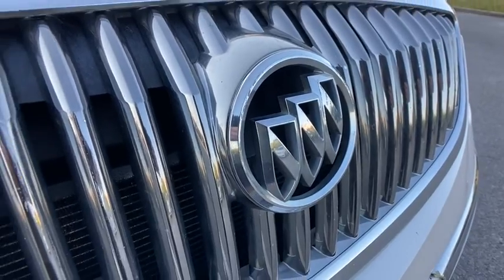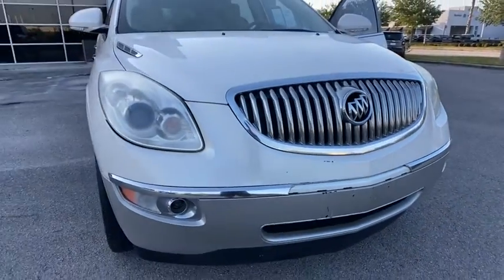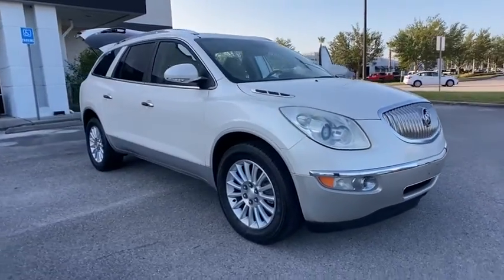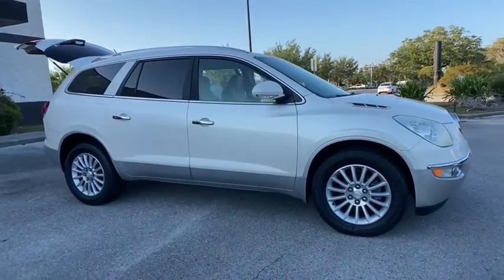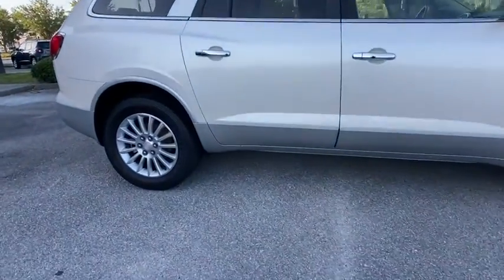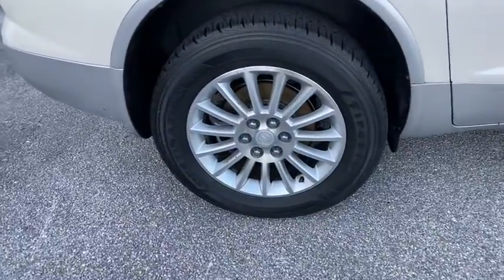2011 Buick Enclave Orlando, Deltona, Sanford, Oviedo, Winter Park, FL BJ348536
White Diamond Tricoat 2011 Buick Enclave CXL 1XL FWD 6-Speed Automatic 3.6L V6 VVT Direct Injection Local Trade, Seminole County Value Line Program- some vehicles need work done- sold as is- advertised auction pricing does not include work needed., Some vehicles have cosmetic blemishes that pricing reflects., FWD, 19 x 7.5 Machined Aluminum Wheels, 4-Way Power Passenger Seat Adjuster, 8-Way Power Driver Seat Adjuster, Driver Confidence Package, Heated Driver & Front Passenger Seats, Memory seat, Memory Settings, Preferred Equipment Group 1XL, Rear-View Camera System, Remote Vehicle Starter System, Ultrasonic Rear Parking Assist.Recent Arrival!Awards:* 2011 IIHS Top Safety Pick (built after 1/11)Reviews:* If you appreciate the refinement of a luxury car but also need the flexibility of a crossover SUV, we think you??ll like the 2011 Buick Enclave. It offers the image of owning a luxury vehicle, yet at a more affordable price than many of its competitors. Source: KBB.com* Sleek design inside and out; smooth and quiet ride; all three rows are spacious; ample cargo space; top crash-test scores. Source: EdmundsVehicle pricing includes all offers and incentives. Sales tax, registration fees, dealer installed options, reconditioning costs, and $999 dealer fee not included in all vehicle prices shown and must be paid by the purchaser. While great effort is made to ensure the accuracy of the information on this site, errors do occur so please verify information with a customer service rep.